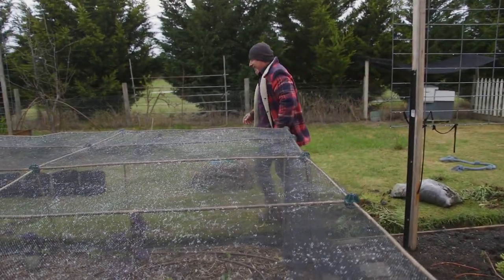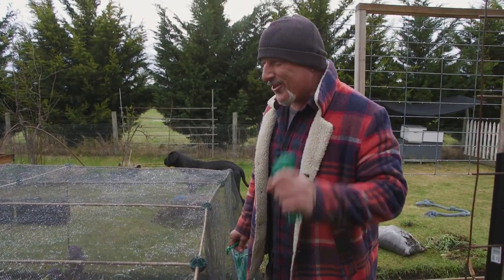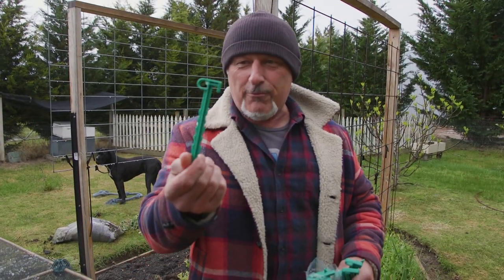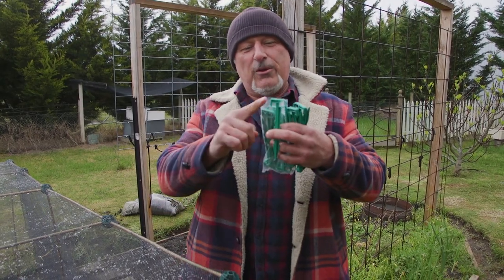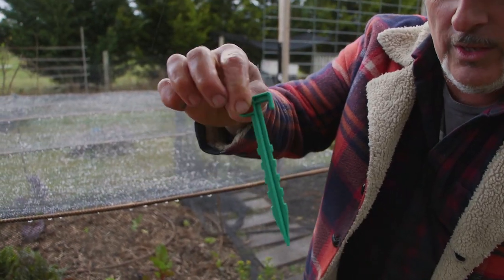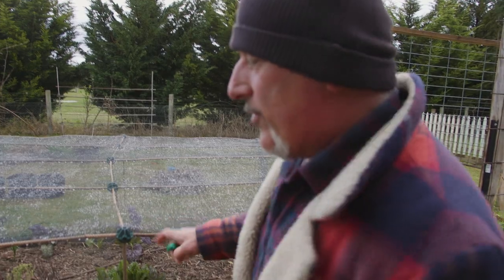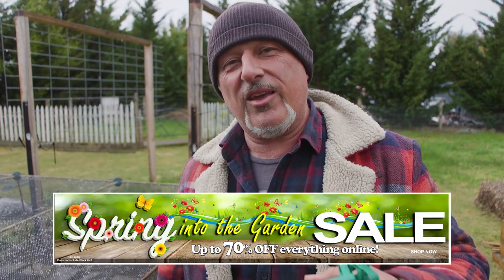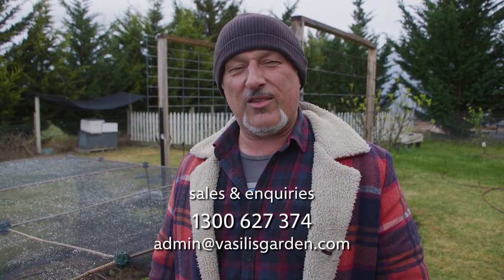How To Peg Down Bird Netting